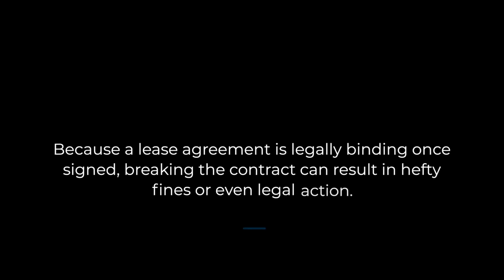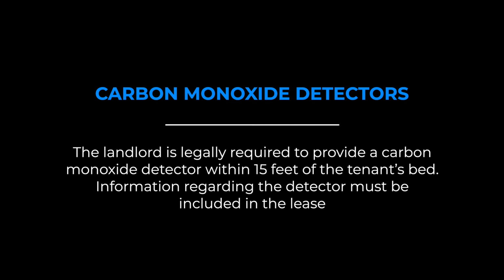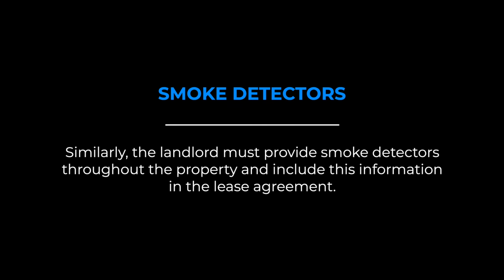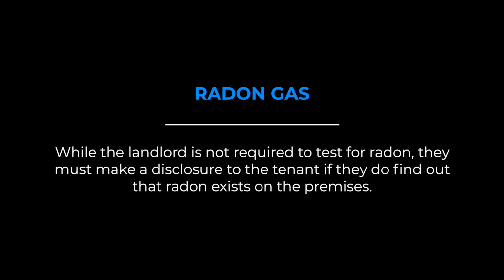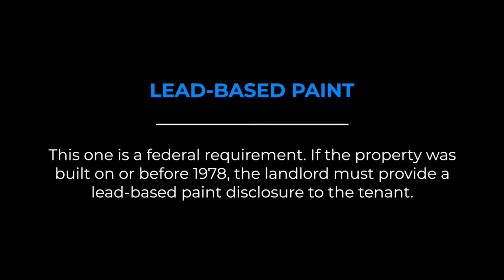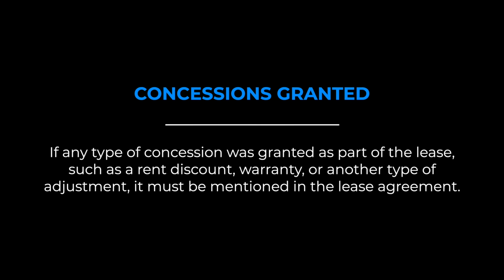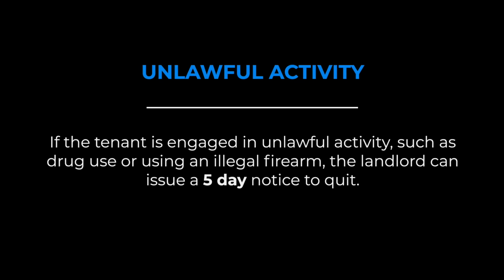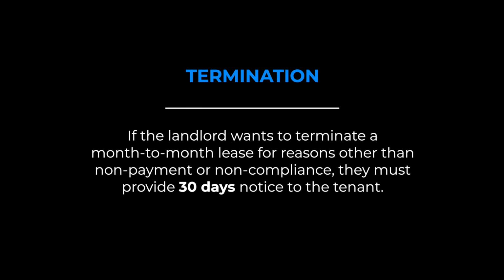Illinois Rental Laws Lease and Eviction Rules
Illinois rental laws cover everything from security deposits to how evictions must be handled. Whether you are a landlord or a tenant, it is highly recommended that you become familiar with your state laws to understand your rights and responsibilities.

In this video we’ll cover:

Lease agreements
Required disclosures
Security deposit laws
Eviction laws

0:00 Intro:
0:20 We'll Discuss:
0:36 What Is A Lease Agreement:
1:03 Required Disclosures:
1:14 Carbon Monoxide Detectors:
1:26 Smoke Detectors:
1:32 Radon Gas:
1:42 Lead-Based Paint:
1:51 Concessions Granted:
2:07 Shared Meter:
2:14 Security Deposit Laws:
2:25 30 Days And 15 Days:
2:57 Eviction Laws:
3:06 Non-Payment Of Rent:
3:12 Non-Compliance:
3:20 Unlawful Activity:
3:30 Termination: